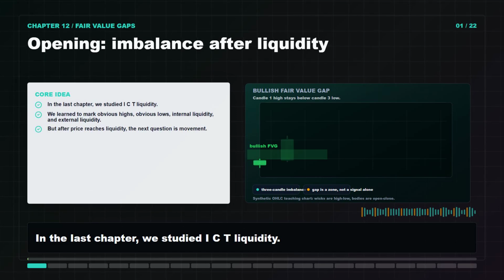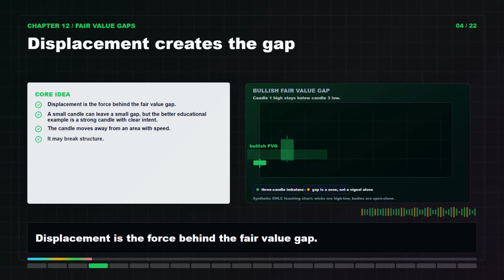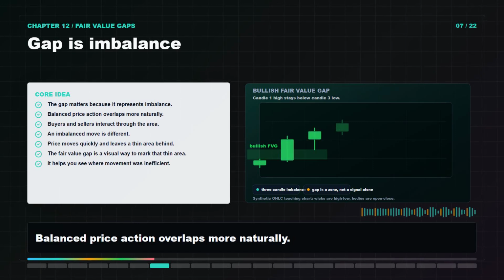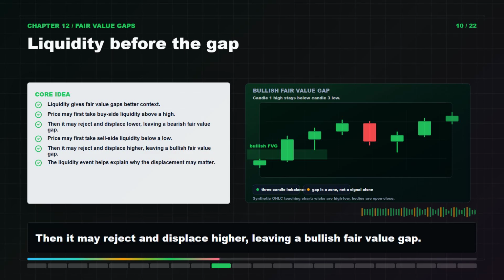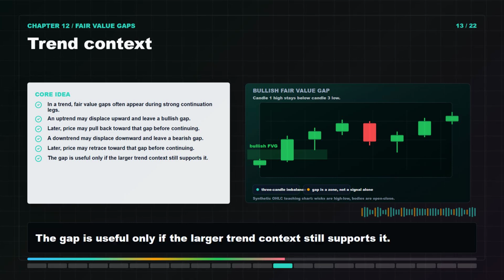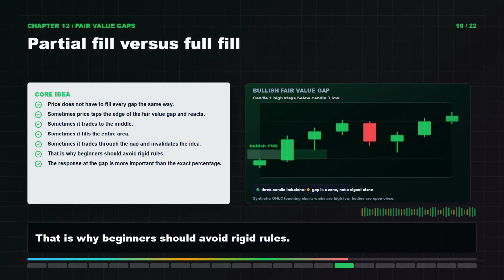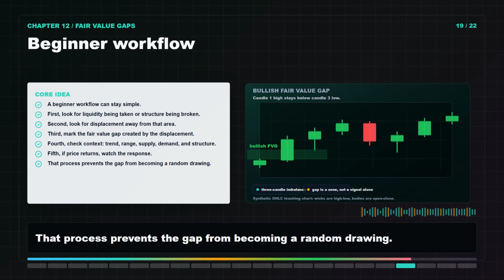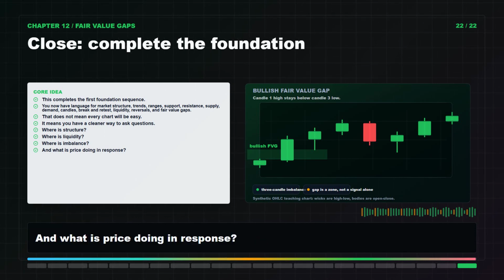Fair Value Gaps Explained | FVGs, Displacement, Mitigation and Context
This chapter explains fair value gaps as imbalance created by displacement. Learn the three-candle FVG model, bullish and bearish fair value gaps, mitigation, partial fill versus full fill, liquidity before the gap, structure context, supply and demand context, and why FVGs are not automatic entries.